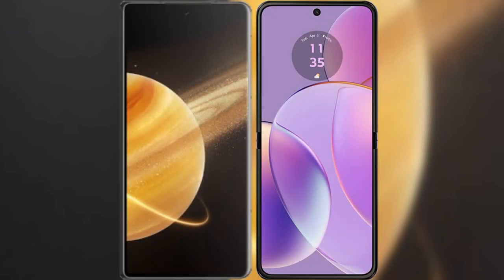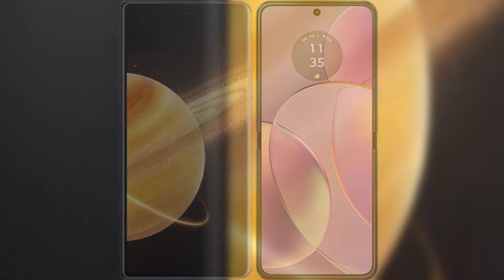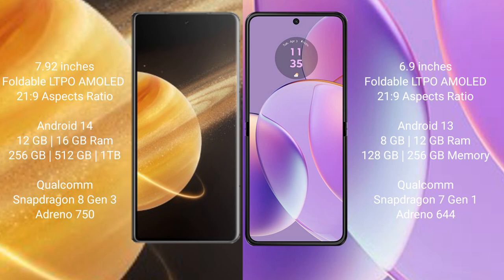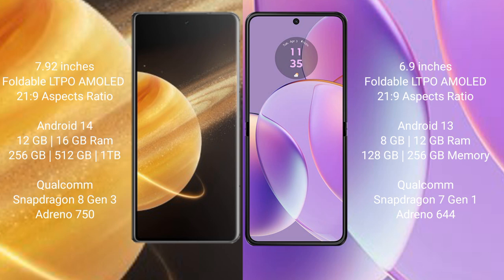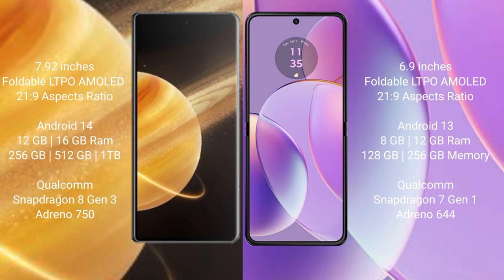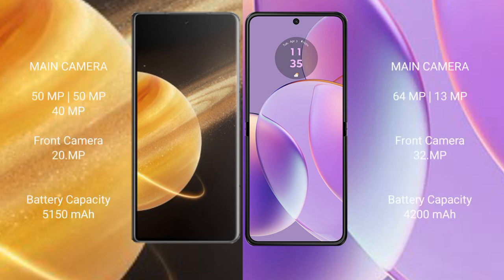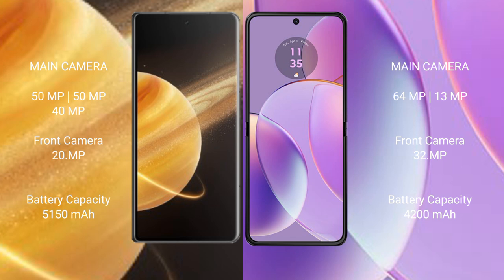Honor Magic V3 vs Motorola Razr 40 Review